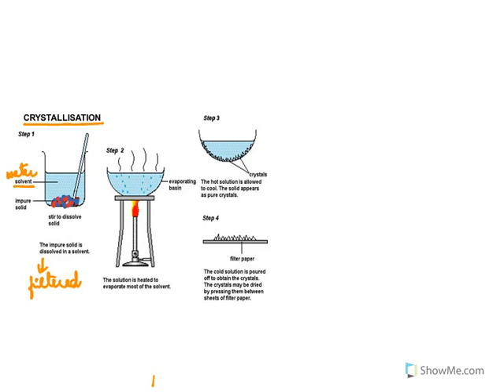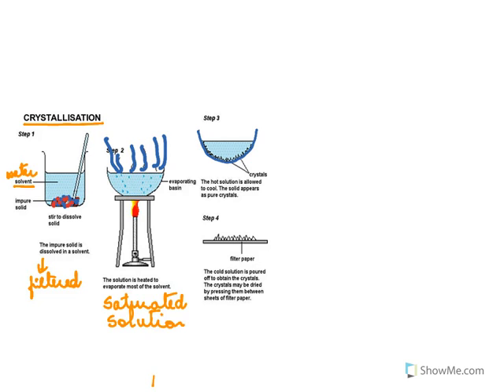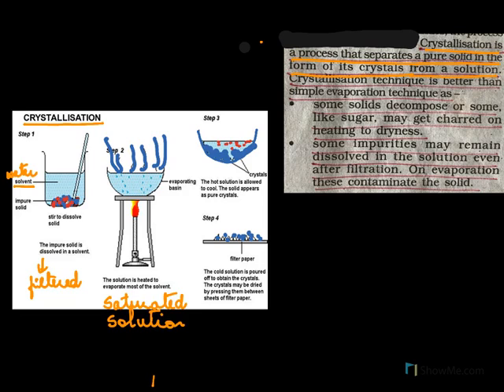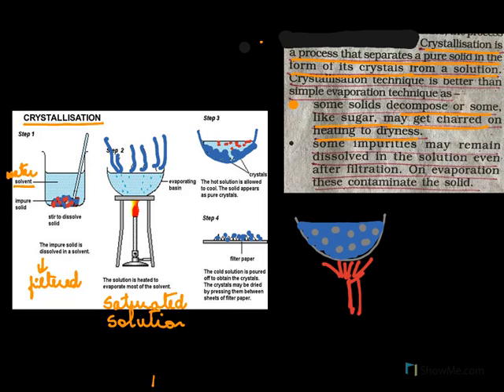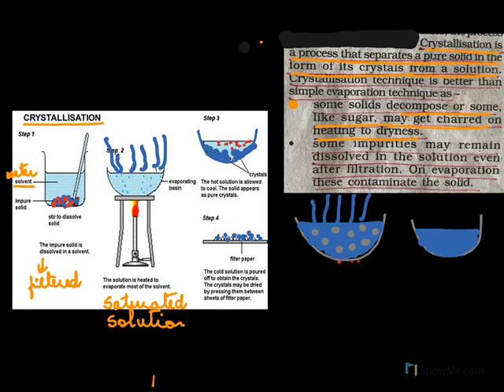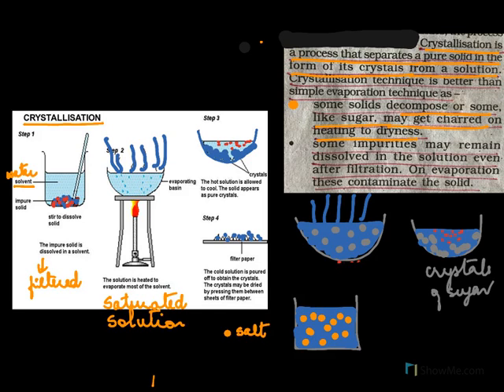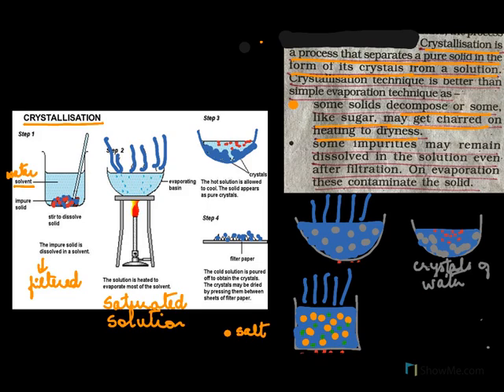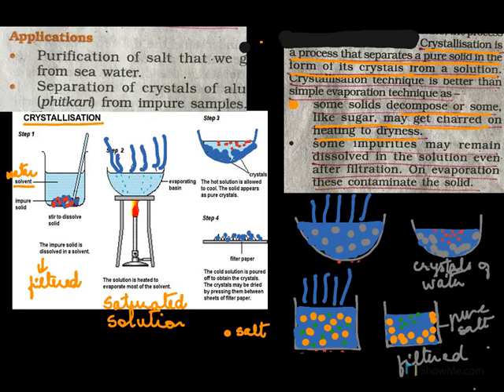Class 9/ Is Matter around us Pure / pg 23 Crystallization (19Y)